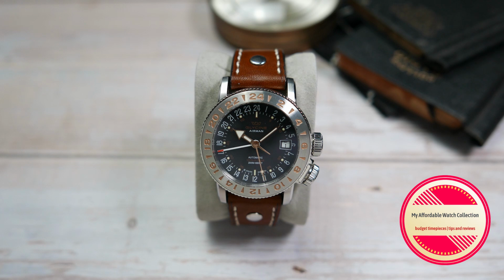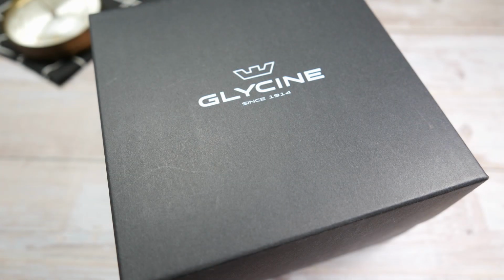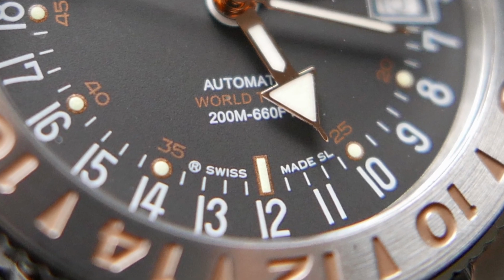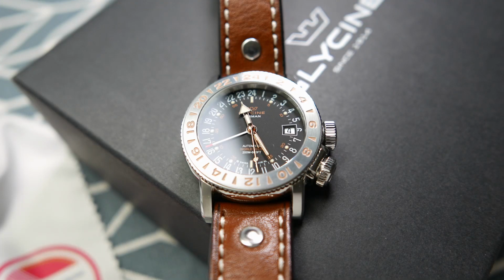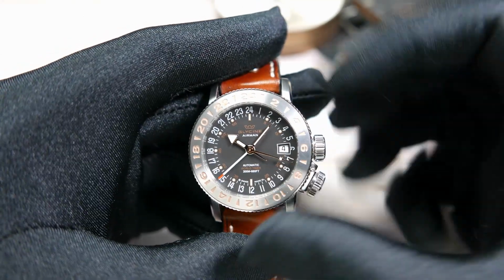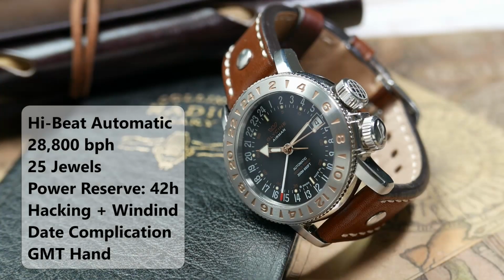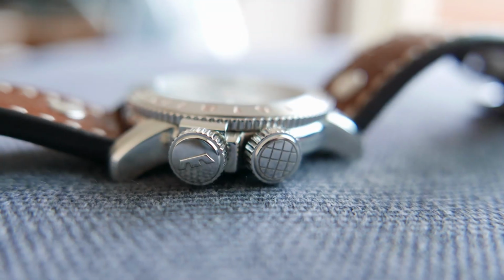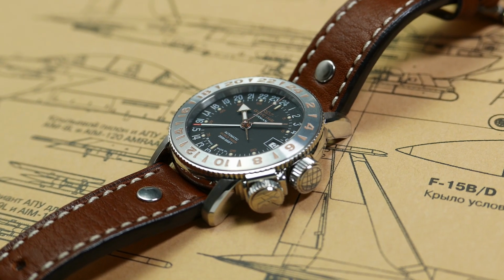The Perfect Pilots Watch That Has Been To SPACE [REVIEW] Glycine Airman 18 GL0229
The Glycine GL0229 is a modern reissue of a 1953 pilots world timer (GMT) watch that was favored by military and commercial pilots, and was even worn in space during Gemini 5 space flight!
How good is it?

AliExpress FLASH deals
New to AliExpress? Welcome aboard!

Hi! my name is Aviv, Welcome to My Affordable Watch Collection!

On this channel I share and review my collection of budget friendly watches, and give you some tips and tricks for taking care of your watches by yourselves.

I hope you'll enjoy my videos and find them helpful!
And if you click on the little BELL you'll get notified every time I post a  new video, so make sure you click it!
And get to know me and my collection better, see which watch I'm wearing every day!